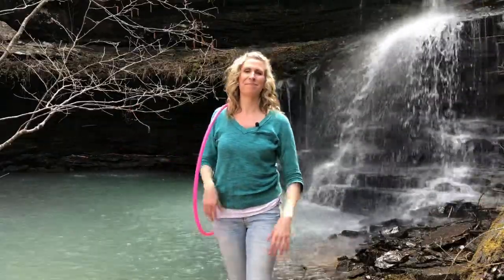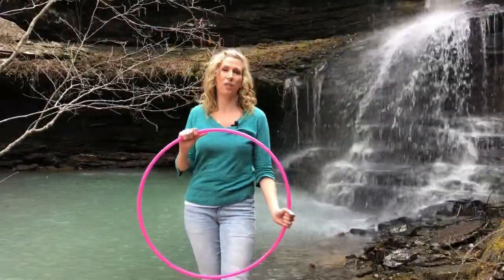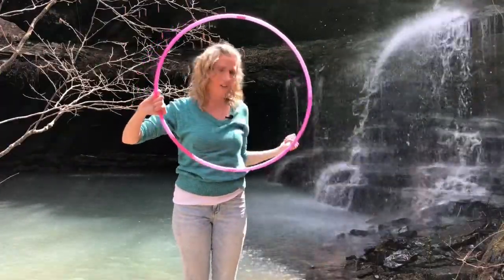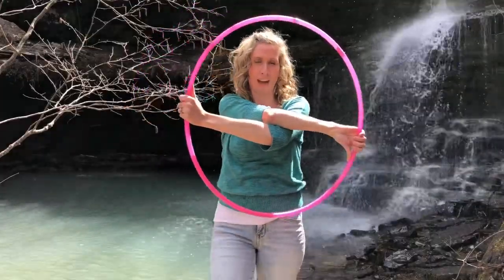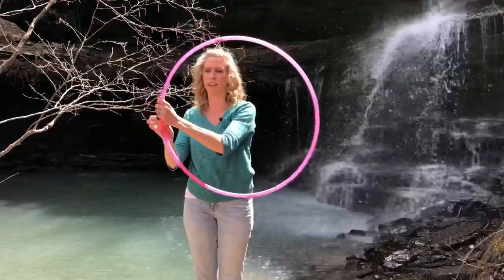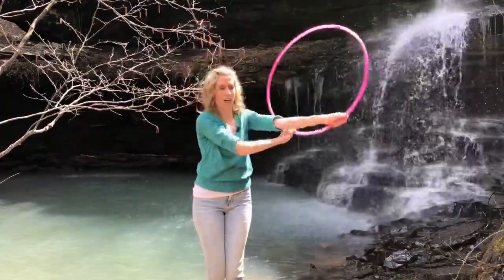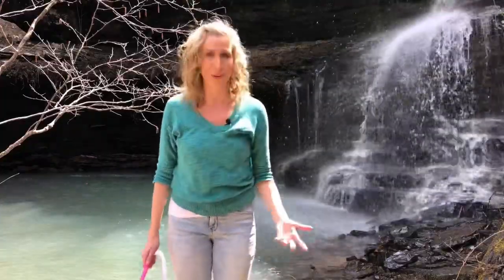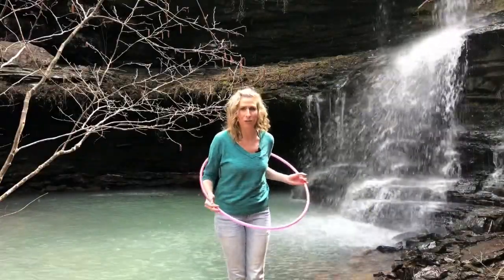The Spinning Iso Combo - Hoop Trick Tutorial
I've been loving this combo in my flow lately and am excited to share it with you all :).